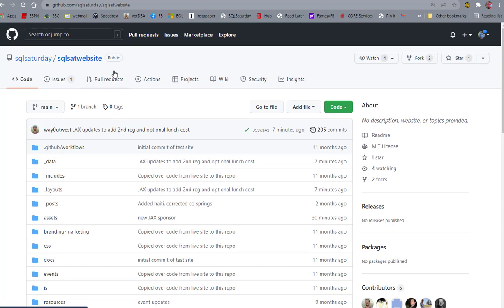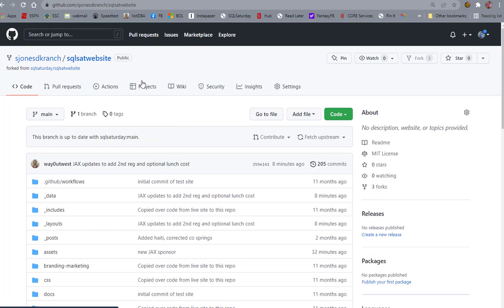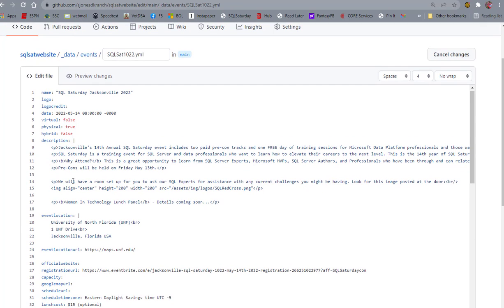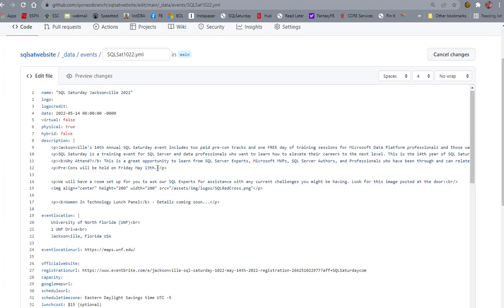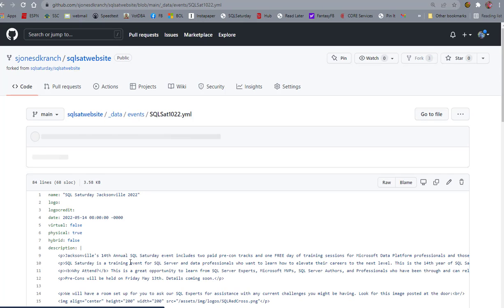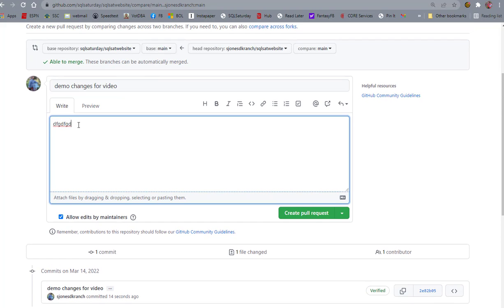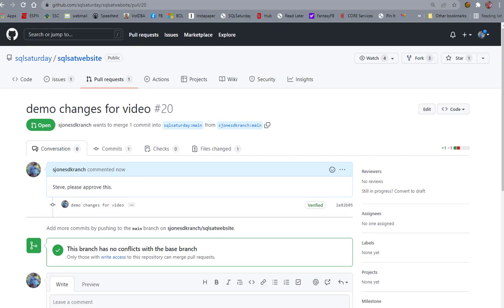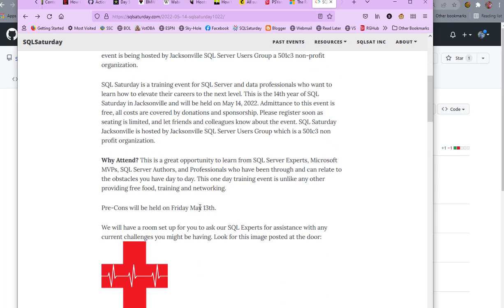Making a SQL Sat Event PR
Learn how to submit changes on GitHub